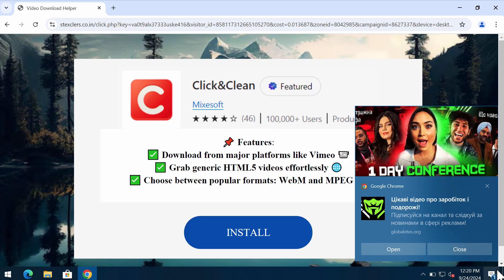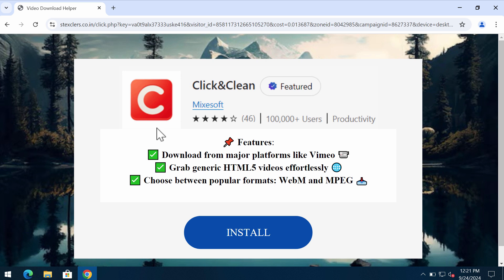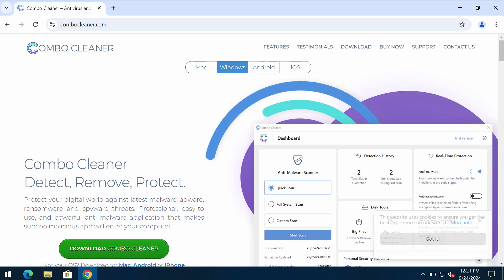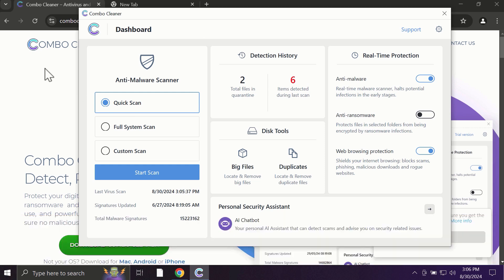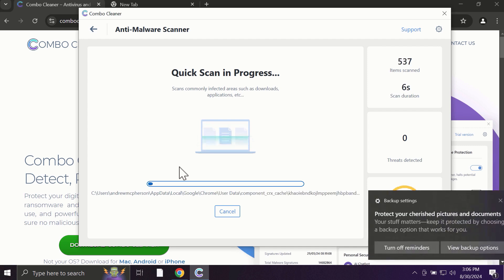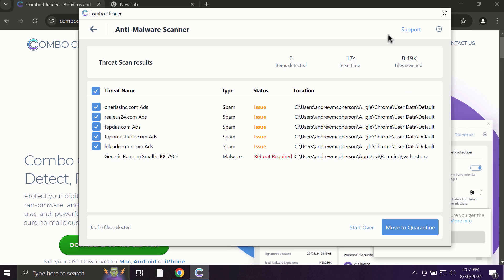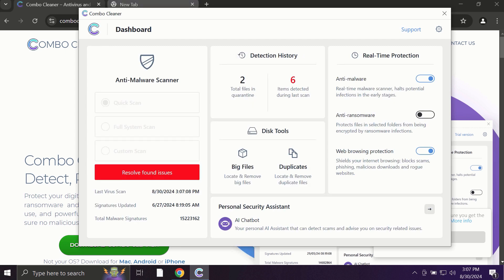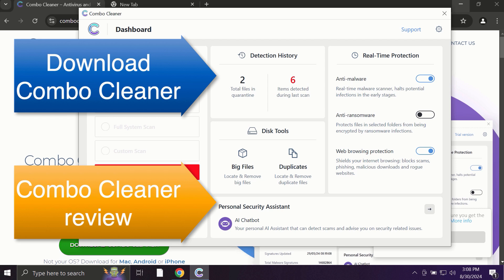Stexclers.co.in pop-up removal solution.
Stexclers.co.in is a malicious site. It tries to make you download and install some potentially unwanted applications. Be very careful and don't interact with such pop-ups. Remove them with Combo Cleaner Antivirus via the official or, optionally, follow the manual tips set forth in the video.